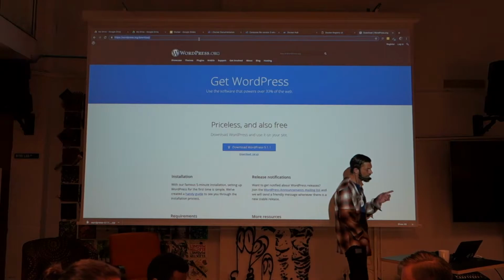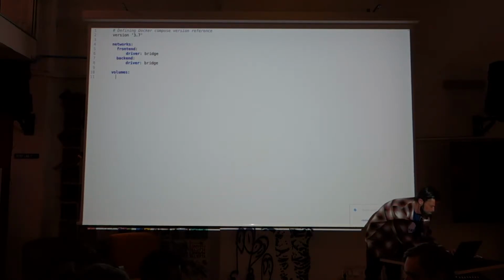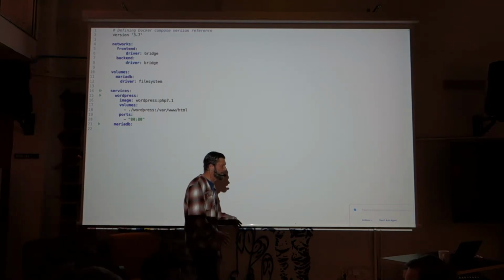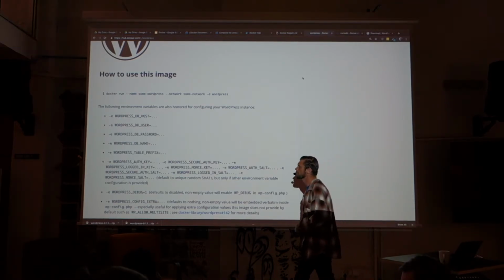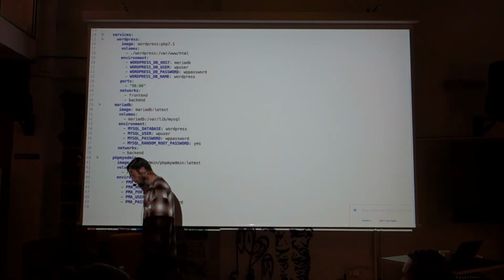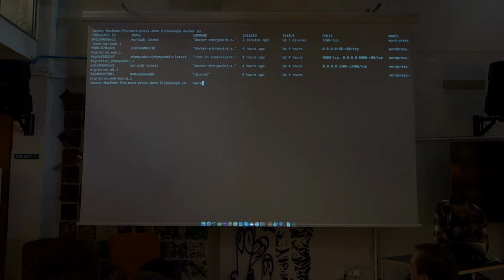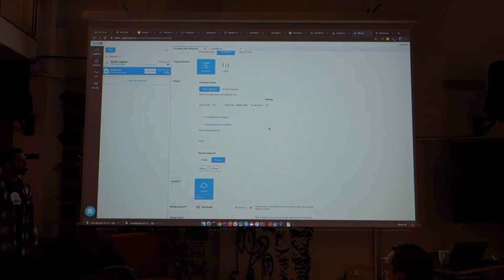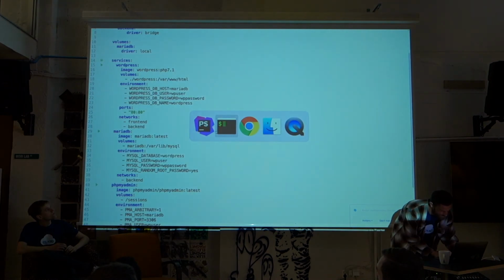Part 2 - Setting up a development environment for Wordpress on Docker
In this part of the workshop, our developer Jason demonstrated how to set up a development environment for WordPress on Docker. Please follow the in video notes to avoid the coding mistakes. If you run into any problems, you can watch Jason fixing the coding errors at the end.